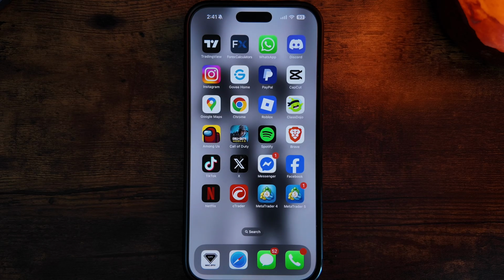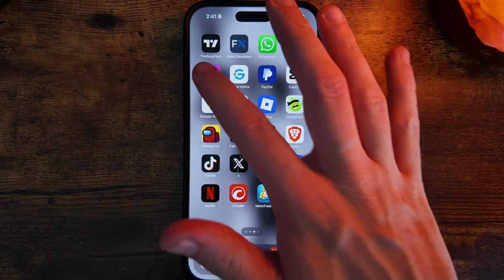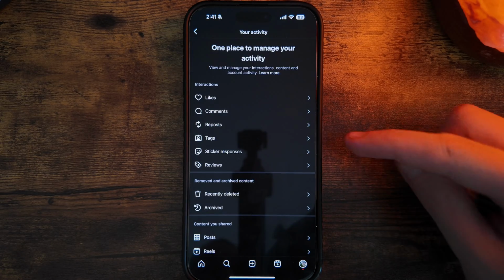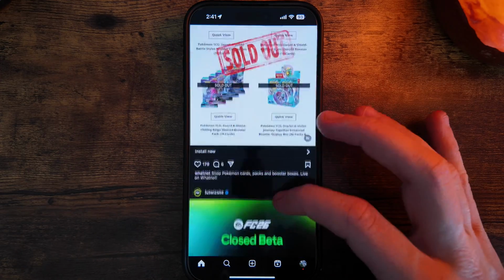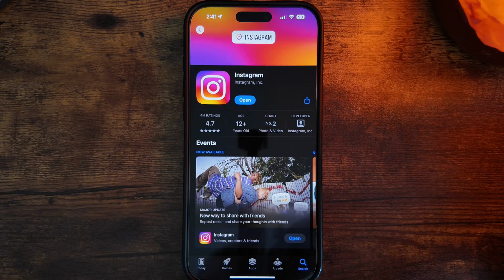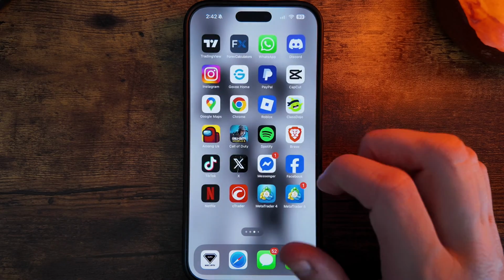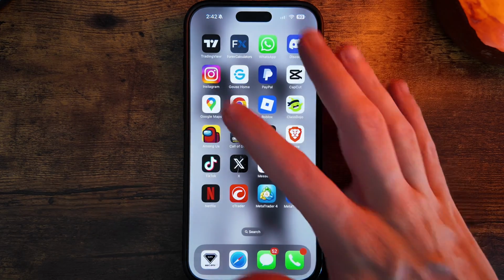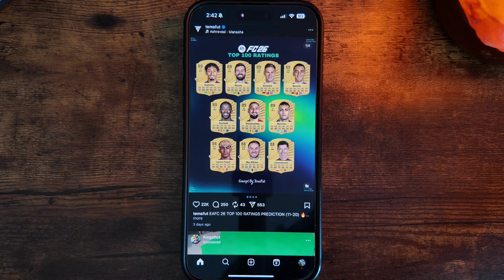How to Fix Reposts Not Showing on Instagram (Step by Step)